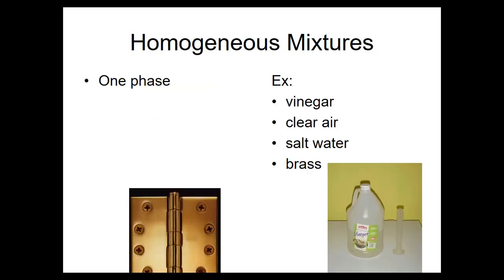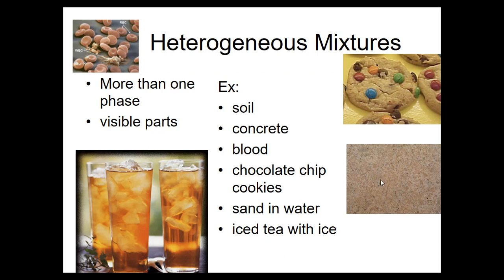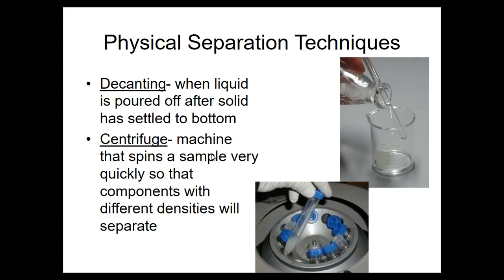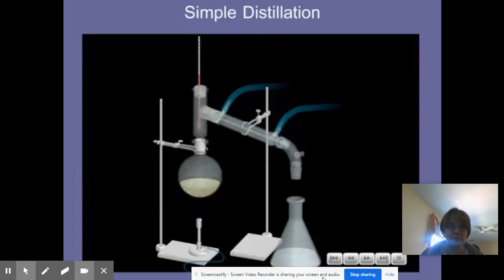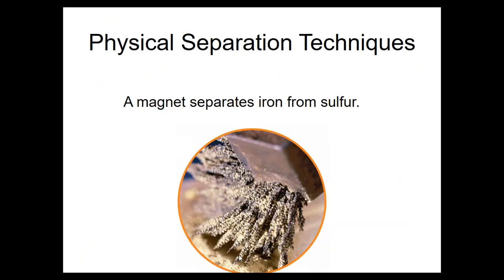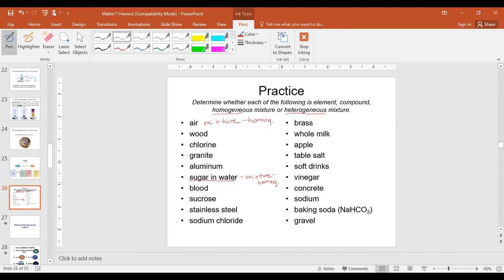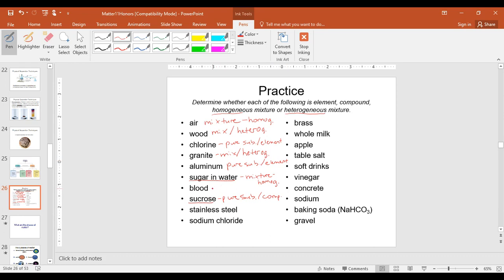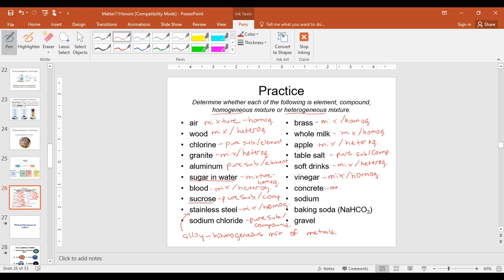Mixtures, Separation Techniques and Classification of Matter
This video goes over the different types of mixtures, different types of separation techniques for mixtures and how to classify matter.